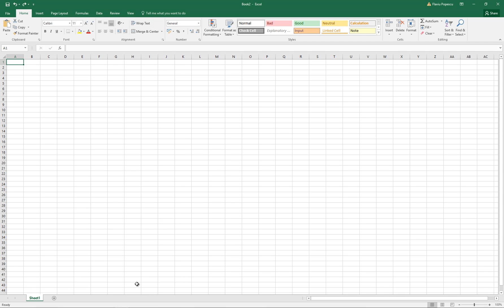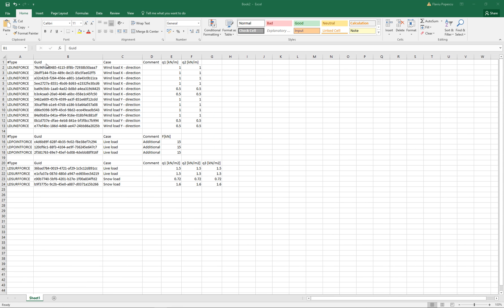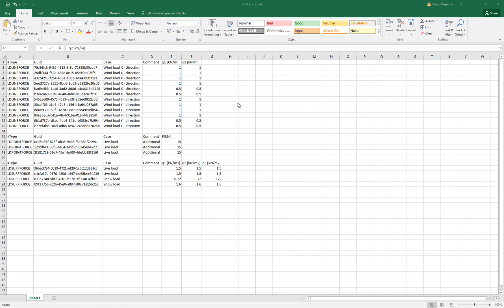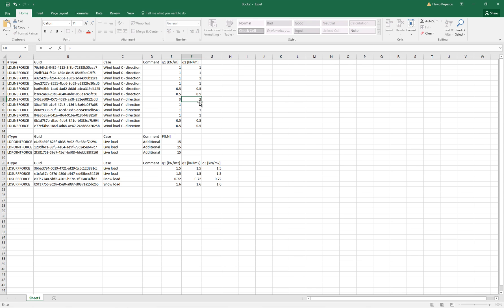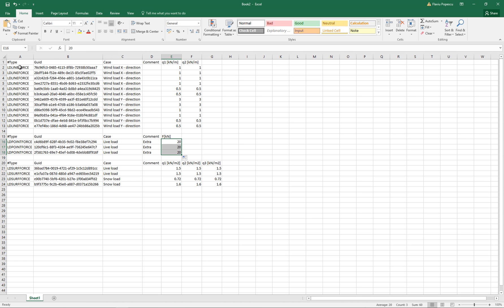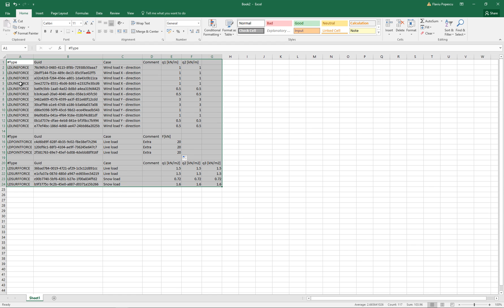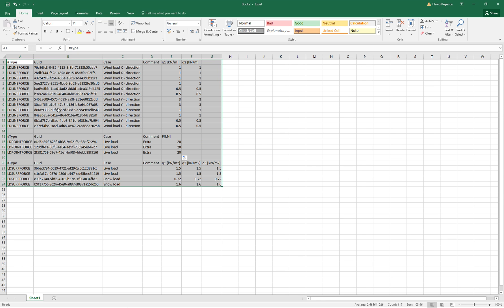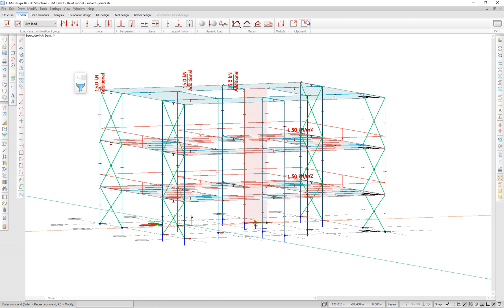FEM-Design 16.00.004 - Loads export | import to | from the Clipboard